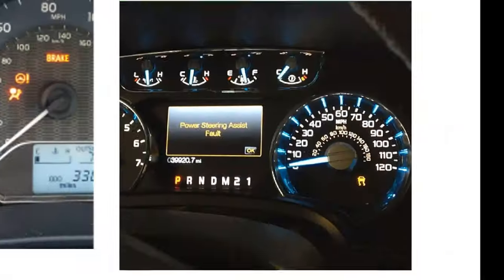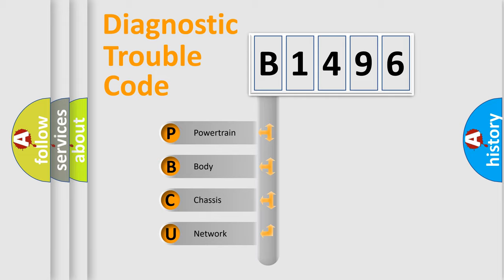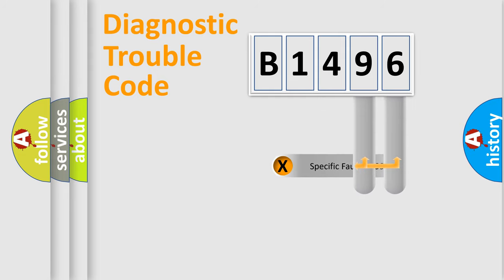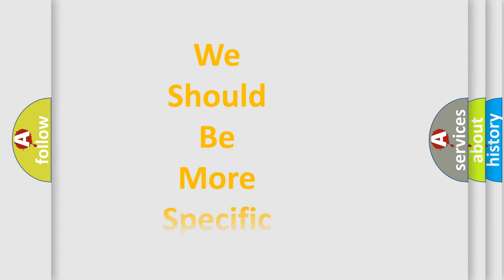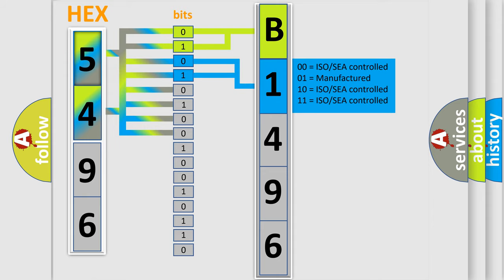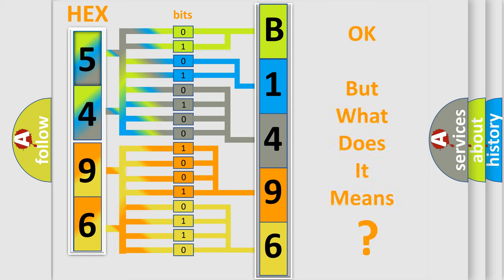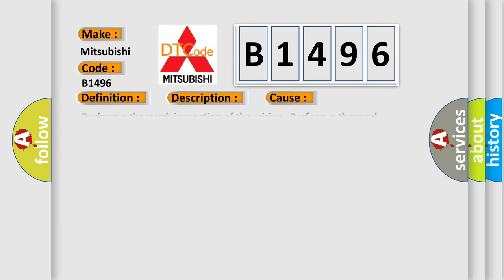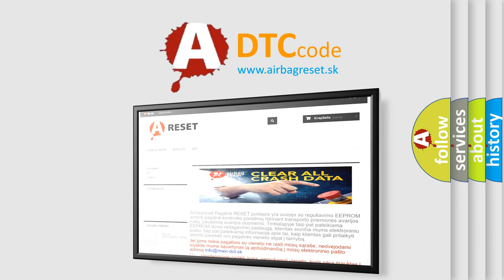DTC Mitsubishi B1496 Short Explanation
Contents:
0:21 Basic DTC analysis according to OBD2 protocol standard.
1:48 Insight into programming
2:58 A diagnostically understandable description of the Diagnostic Trouble Code
3:05 Basic error definition

Make:
Mitsubishi
Code:
B1496
Definition:
Rear Wheel Speed Signal Erratic
Description: